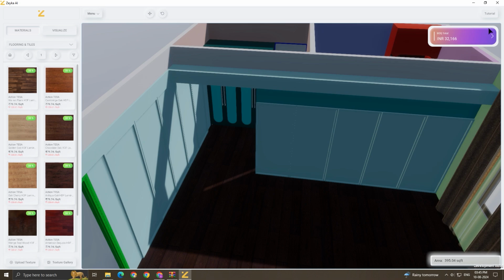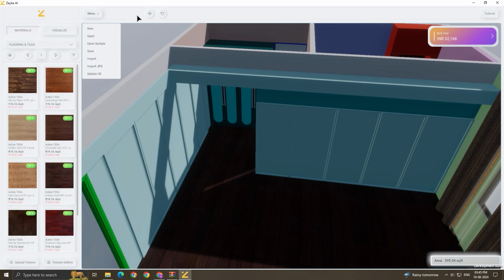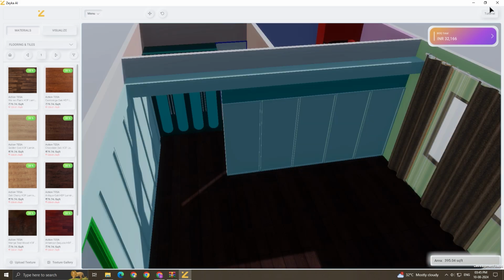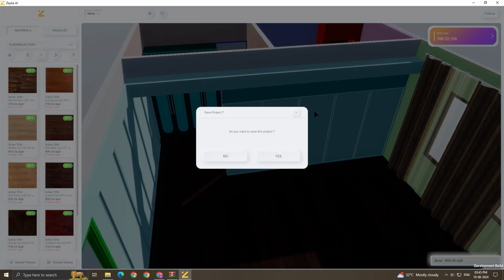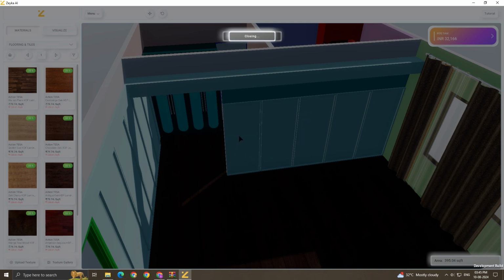#9 How to save your Project on Zeyka.ai | Zeyka.ai: Figma for Designers Homeowners & Material Brands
Zeyka.ai is the world's first AI powered 3D design software that helps overworked architects and interior designers to painlessly select materials with indecisive clients by incorporating real-world materials from top Indian interior materials brands directly into their designs.

Today, we're going to learn how to save your design project on Zeyka.ai.

Get ready to turbocharge your journey of becoming a Starchitect and building a big, hugely successful design studio!